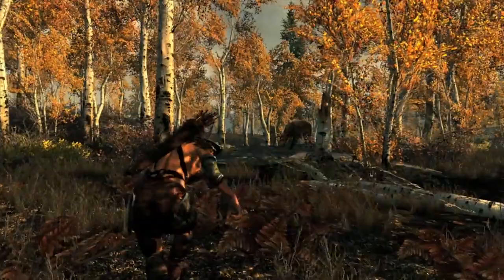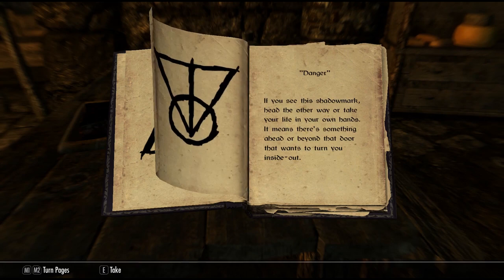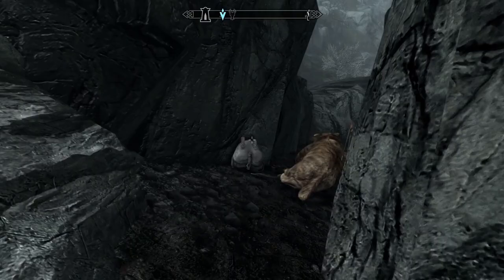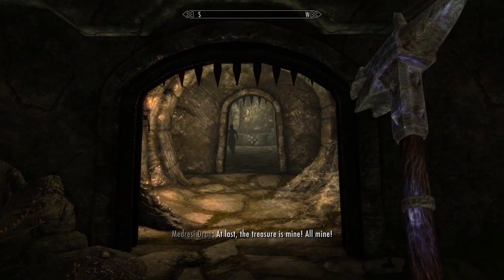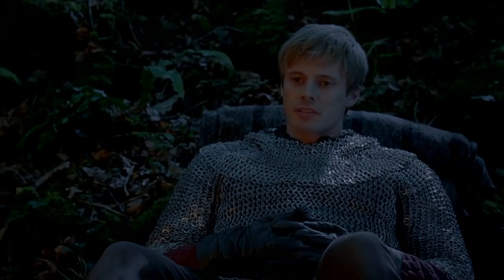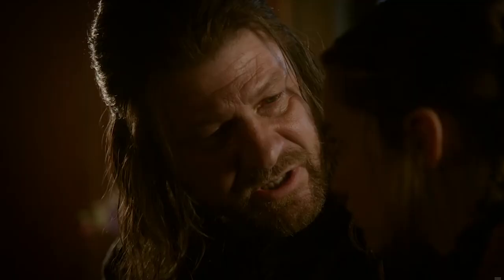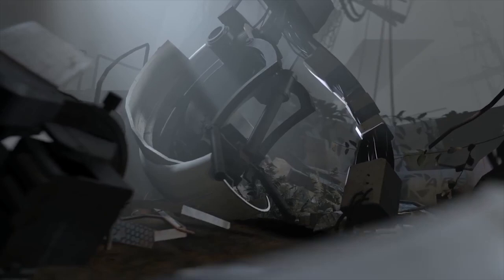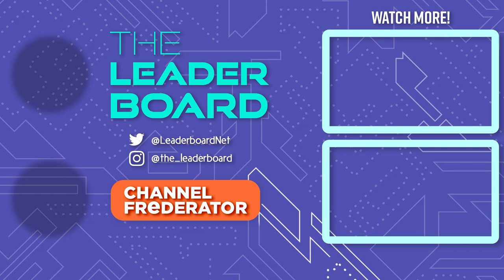Skyrim Easter Eggs, Secrets & References YOU Missed - Easter Eggs #10 | The Leaderboard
The Elder Scrolls' enormous open Skyrim world is full of so many easter eggs, references, and secrets, that we here at The Leaderboard are sure you probably missed a few.

Researched by:  David Jenkins
Written by: David Jenkins
Hosted by: Jacob Atkinson
Edited by: Luis Illingworth

Graphics and Thumbnail by: Elvin, Apolonio, Alexandria Batchelor
Programming Manager: Darrian P. Mack
Producers: Adrian Apolonio, Jesse Gouldsbury
Executive Producers: Carrie Miller, Fred Seibert, Jeremy Rosen

The Easter Eggs show is The Leaderboard’s ongoing attempt to keep you fueled with video game easter eggs you probably didn’t know about. Of course, we know you’ll tell us if they’re old news to you in comments. We can take it.

The Leaderboard is your home for video game facts! We offer insights, development history, tips & tricks, the latest in news and commentary about your favorite games past and present. We cover a mix of AAA titles and indie releases with compelling characters and deep stories. We upload about 7 times a week.